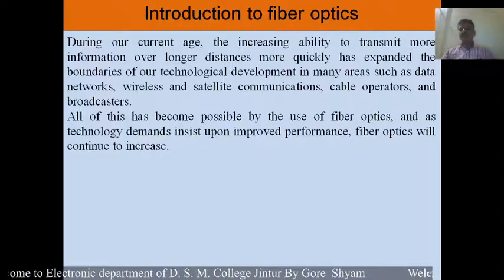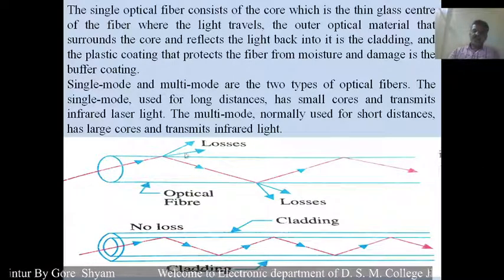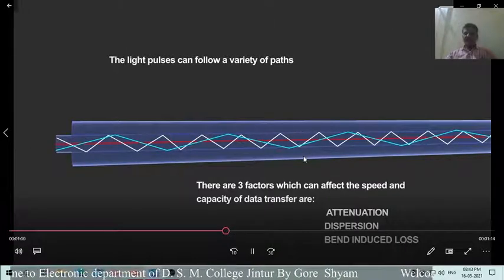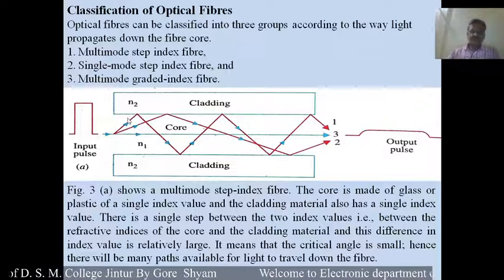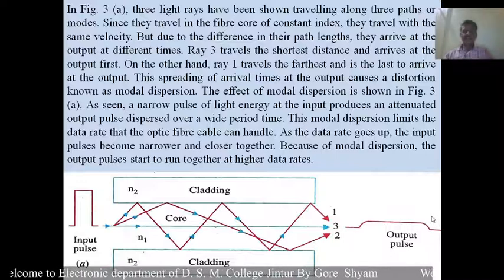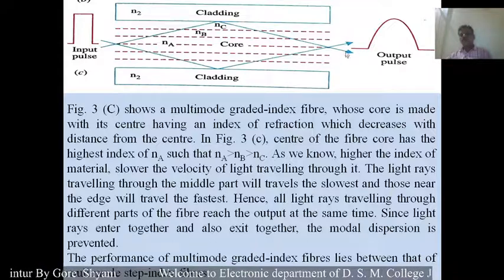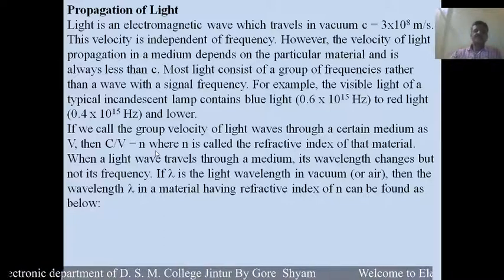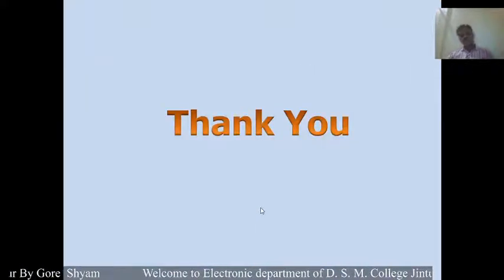Introduction, structure, classification of optical fiber and prapogation of light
This video describes the introduction of fiber optics, structure, classification of optical fiber, and propagation of light through optical fiber